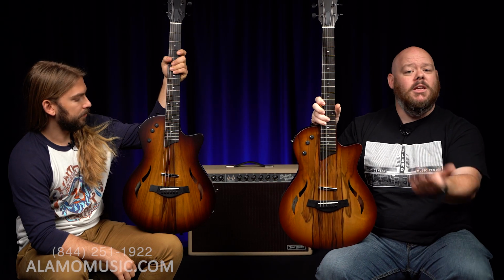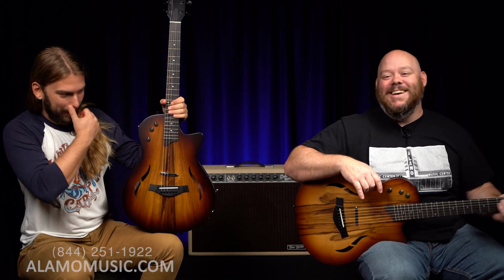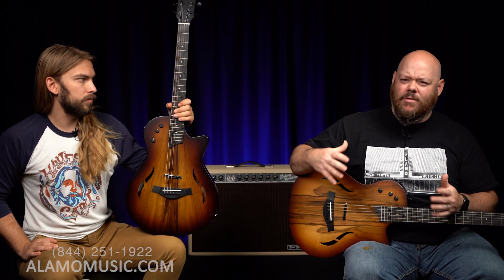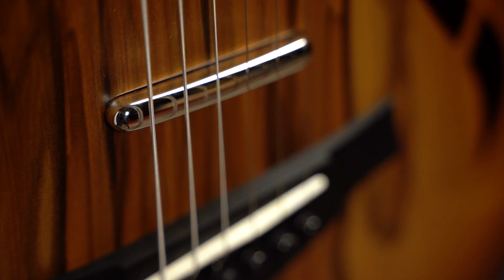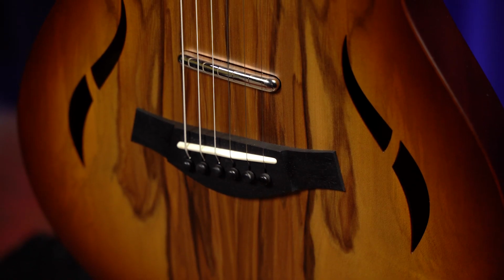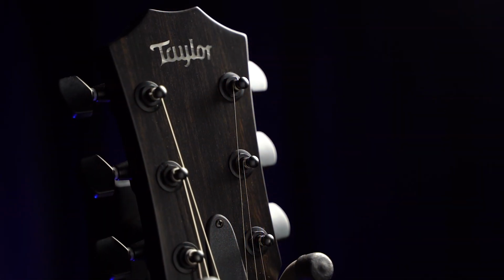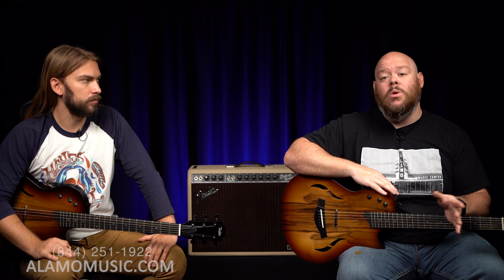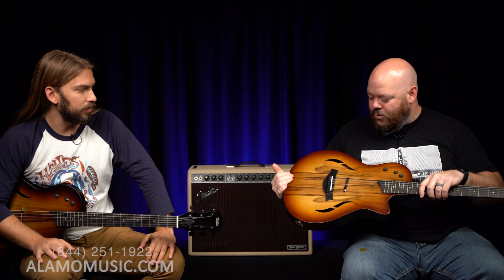Taylor T5z Classic Sassafras | Limited Edition Tasmanian Tone at a Great Price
We're back with the follow up to one of our previous videos, where we ran down the T5z Classic Koa Limited Edition guitars from Taylor-- we told you we'd have some Sassafras, so here they are! Limited Edition T5z Classics with Tasmanian Blackheart Sassafras on the tops, accompanied by your classic T5z Classic accoutrements. The T5z Classic is a wonderful hybrid guitar that we are big fans of, and whether its the Sassafras or Koa tops on these limited offerings, you're getting three high quality pickups in an extremely versatile design with exotic woods... at a competitive price, as compared to the other high end hybrid options out there in the world. Tell us what you think!

Clean demo begins at 6:09
Overdrive sounds at 8:14